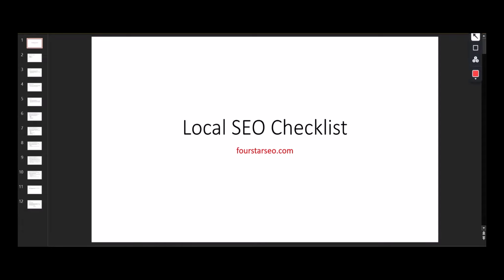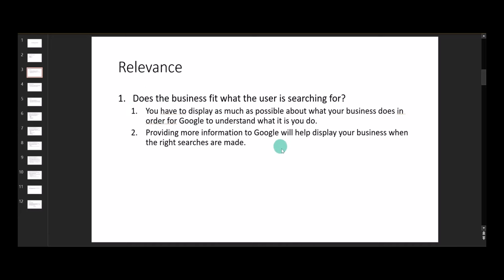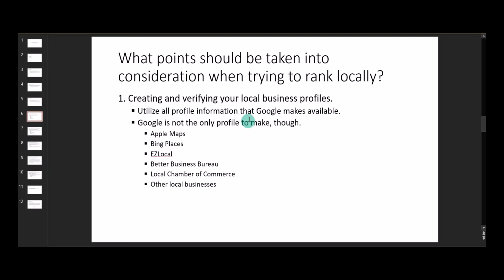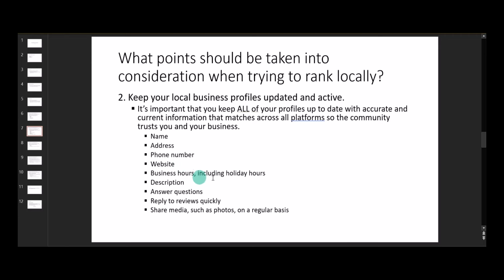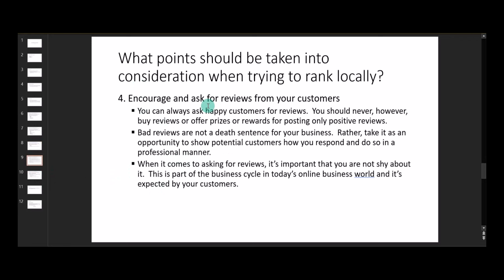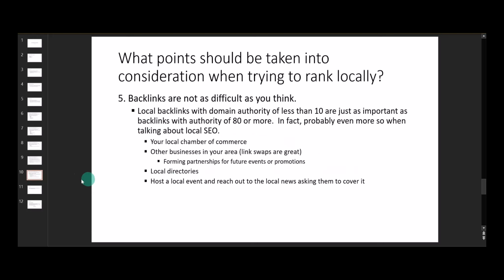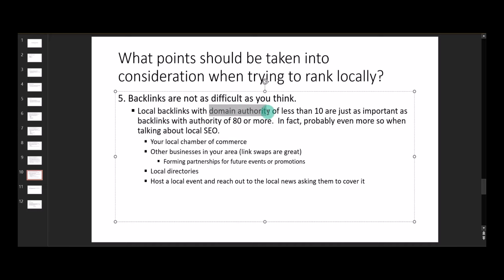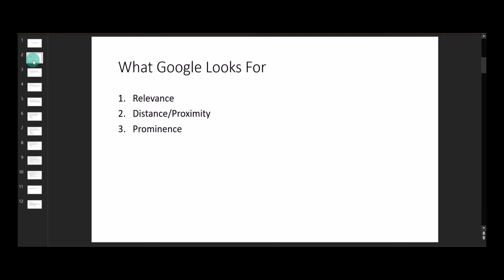Local SEO 2023: Checklist For Local Business Ranking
00:00 Introduction
01:01 What Google Looks For
01:48 What is Relevance?
02:33 What is Distance/Proximity?
03:31 What is Prominence?
04:12 Create and Verify Local Biz Profiles
05:43 Keep Biz Profiles Up-To-Date
07:45 Optimize Content For Your Location
08:41 Ask For Reviews
11:25 Build Local Backlinks
14:59 Be Active
15:32 Conclusion

Welcome to my latest video, "Local SEO 2023 Checklist For Local Business Ranking." In this insightful presentation, I delve into some of the essential strategies and tactics to ensure your local business ranks prominently in 2023. As search engine algorithms evolve, staying ahead with effective local SEO practices is paramount for your business's success. I'll guide you through the key steps and updates you need to know to thrive in the competitive local market.

Join me on this continuing journey to elevate your local business's online presence and gain a competitive edge.

Michael Beck
Local SEO Pro
Four Star SEO